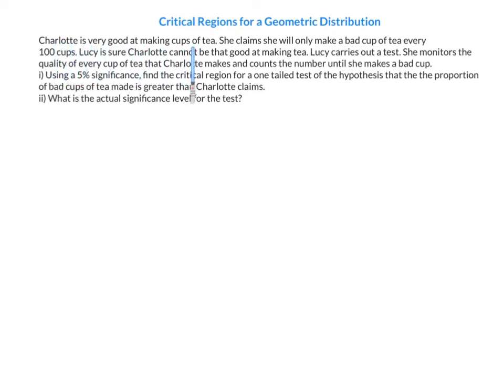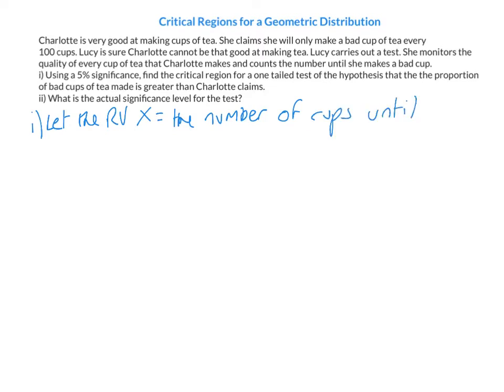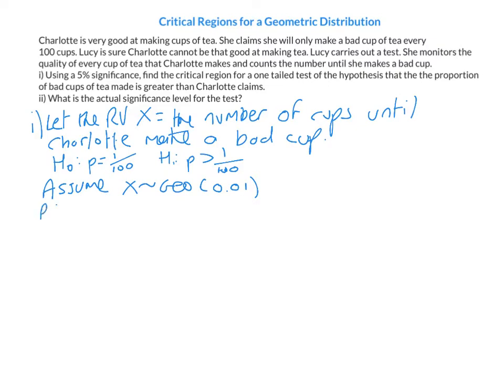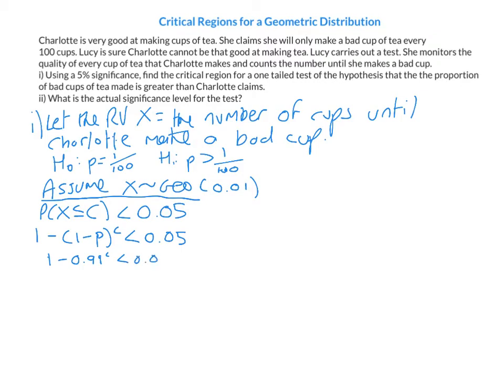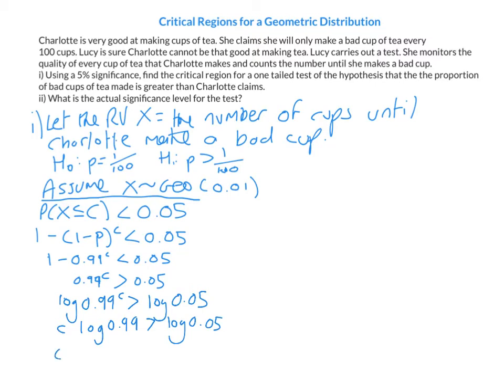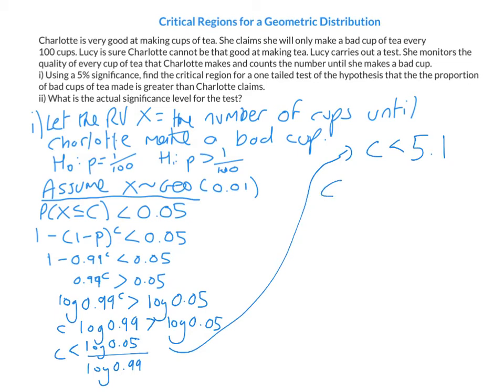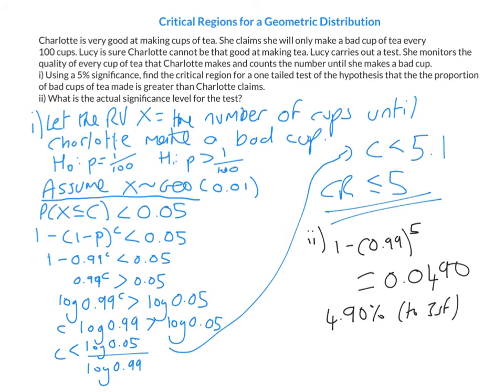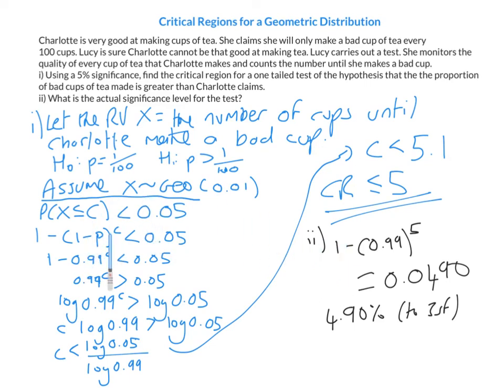Geometric Distribution Hypothesis Test Critical Regions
Walkthrough of structure needed to find CR